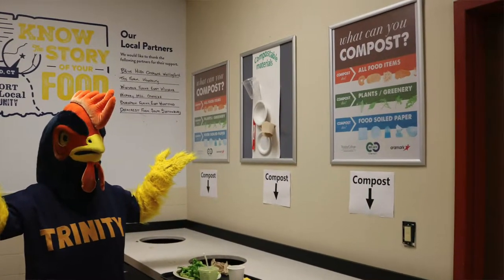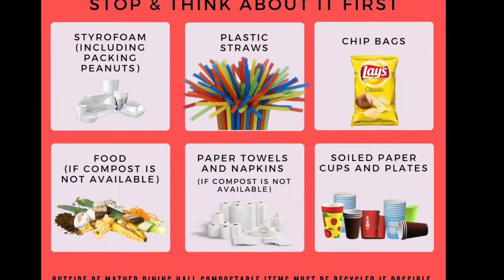Blue Earth Compost Brings Front of House Composting to Mather Dining Hall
Instructional video on composting in Mather Dining Hall at Trinity College.